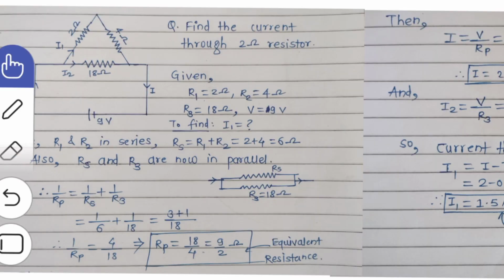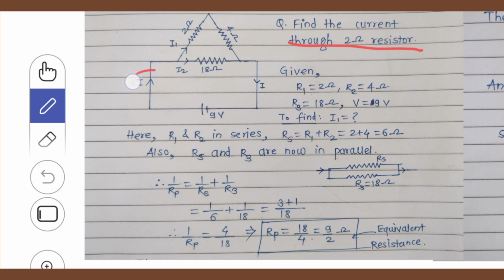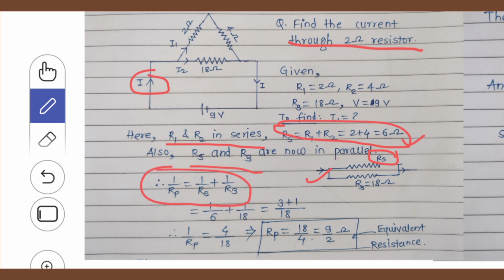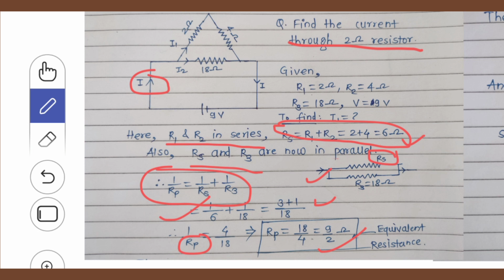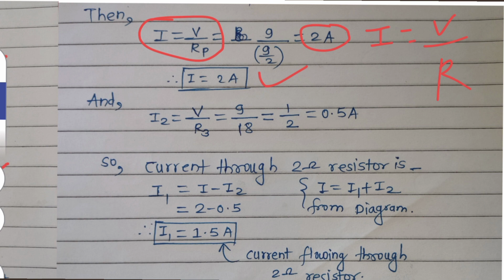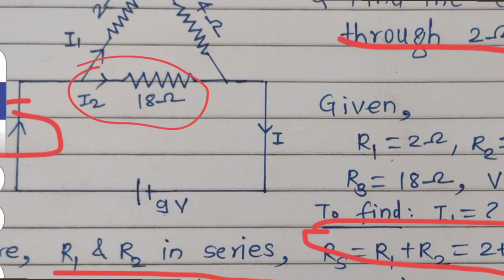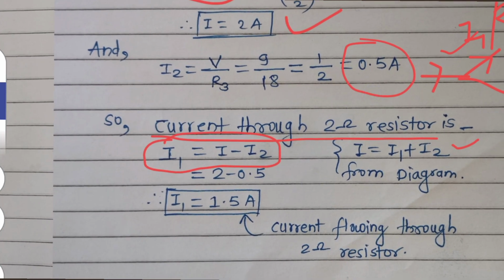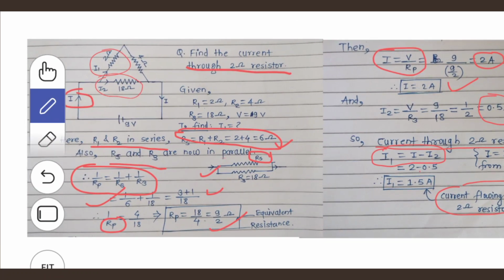Find an equivalent resistance and current flowing through the electric circuit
How to calculate the equivalent resistance of a electric network or circuit which consist of numbers of resistors connected in series or parallel?
Finding the current flowing through a given resistor in a electric circuit.

Watch the video on the very hot topic regarding cbse, icse and state board 10th and 12th class examination. This is very important section of a Physics in view of both theory and numericals.

The following question and its solution is provided in this video thoroughly. Must watch, learn and if you like, must share the video to others.
Q. Find the current flowing through a 2 ohm resistor.

Solution: The practical and hand written explaination of solution is provided in the video tutorial.

elektrik srkit
cirkit carant
example
tutorial
circuit analysis
ohm's law
current
high school
solutions
circuit theory
gcse physics
circuits
electric current
parallel
potential difference
explained
learn
electrical engineering
science
physics
current electricity
physics
cbse 2024
ohms law
how to solve resistive network
how to solve electric circuit
ncert